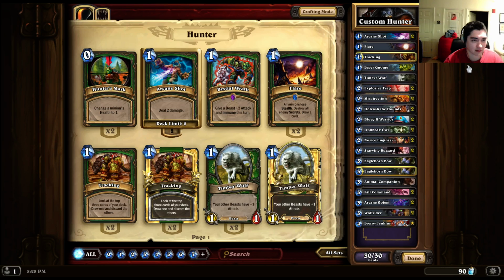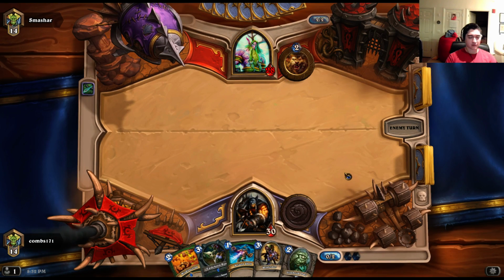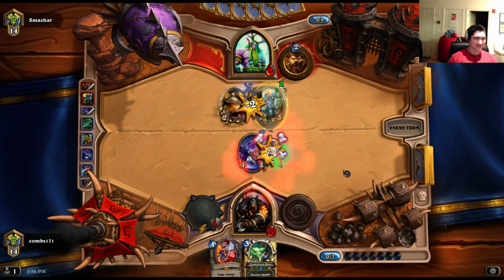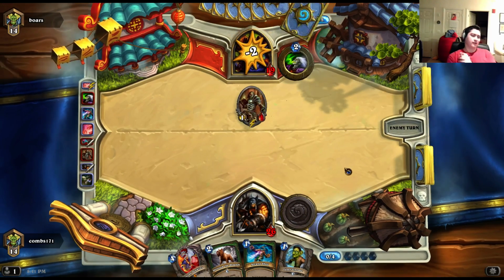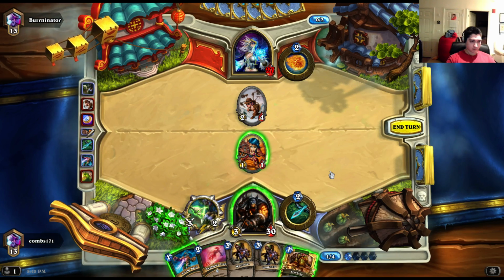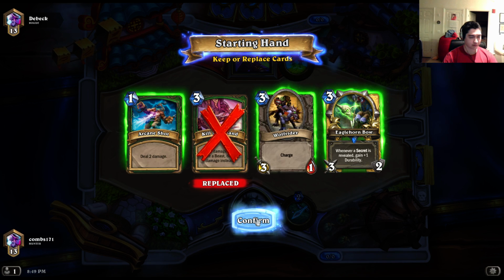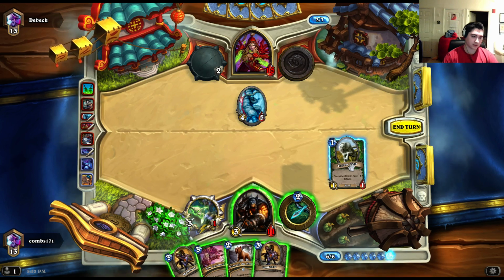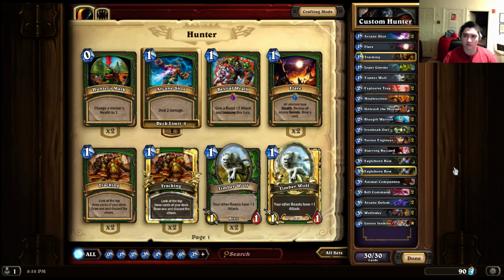Hearthstone Decks: Face Hunter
Here is an older video that I created (2/18/14) for a "to the face" hunter deck. The deck is viable today, is relatively cheap to build, and is good for climbing ladder. This video is a "how to" guide with commentary.

Most classes and decks are balanced to beat certain decks while being beaten by others. The meta is changing everyday and some decks might not work at certain points in time.

Hearthstone is a collectible card game that revolves around turn-based matches between two opponents, operated through Blizzard's Battle.net. Players can choose from a number of game modes, with each offering a slightly different experience. Players start the game with a substantial collection of 'basic' cards, but can gain rarer and more powerful cards through purchasing packs of additional cards, or as reward for competing in the Arena. Players can also disenchant unwanted cards, destroying them in exchange for arcane dust, a resource which can be used to create new cards. Card packs and entry to the Arena can be purchased with gold, an in-game currency rewarded for completing randomized daily quests and winning matches, or by using real money in the in-game store.

Hearthstone is set within the Warcraft universe, with its characters, cards and locations drawing from existing lore.